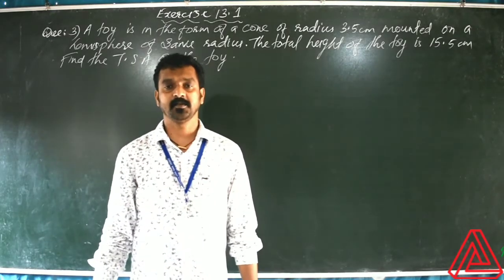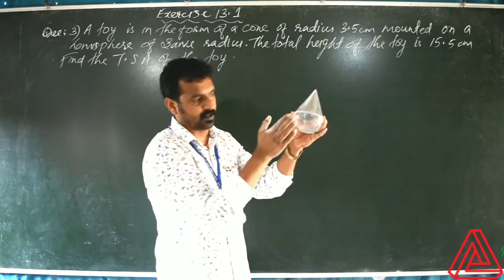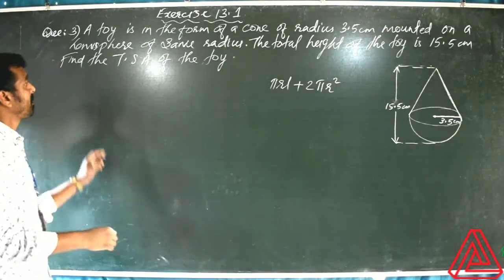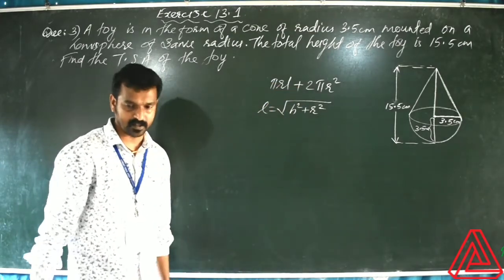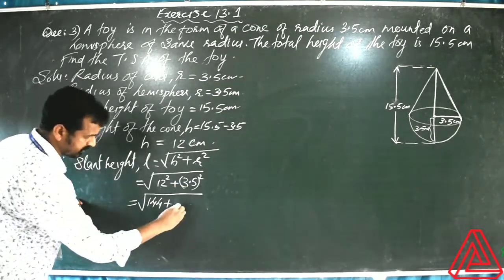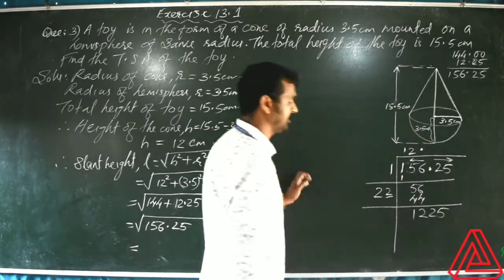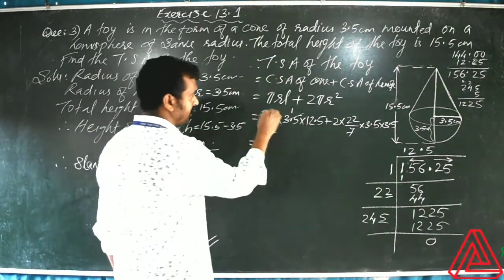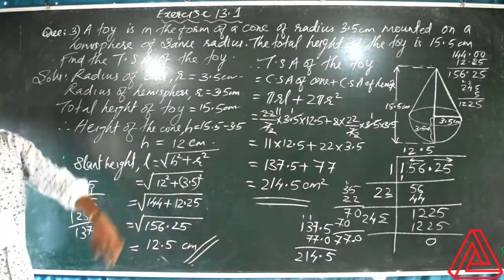Class 10 Maths#ch13#Surface areas and volumes#Ex 13.1# Que no 3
Class 10
Mathematics
Chapter 13
Surface areas and volumes
Exercise 13.1